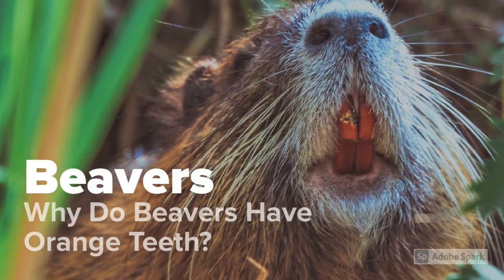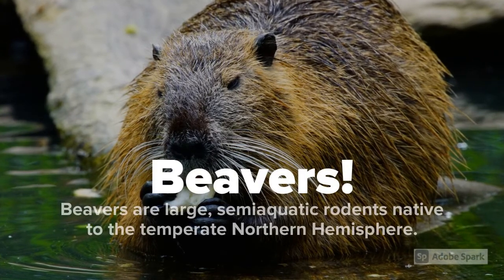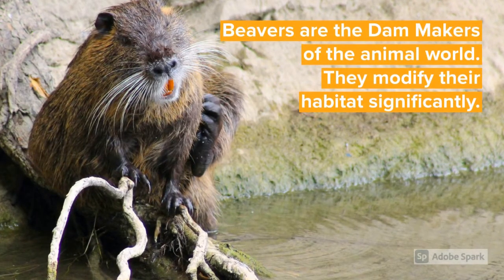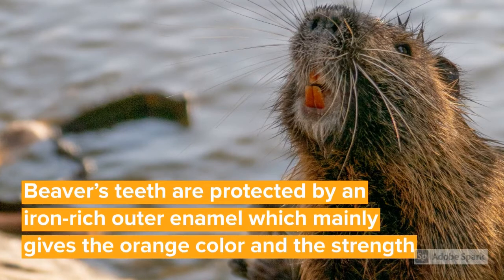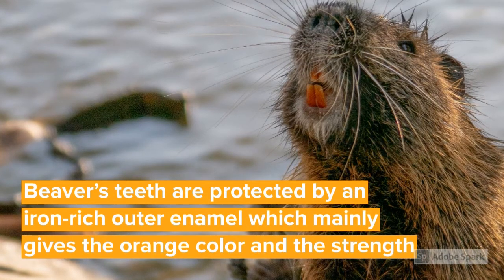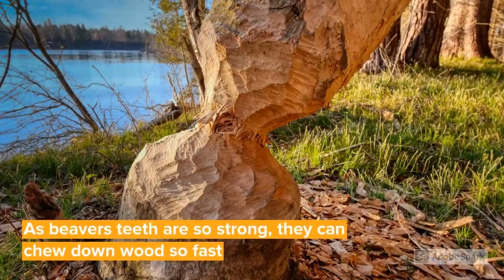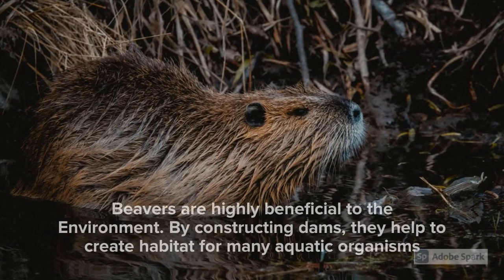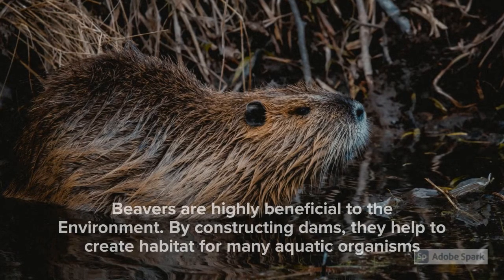Why Do Beavers Have Orange Teeth? All Your Questions Answered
Why Do Beavers Have Orange Teeth? Unveiling the Mystery

In this captivating video, we delve deep into the fascinating world of beavers and their unique trait – orange teeth. Have you ever wondered why these industrious creatures have such distinctive teeth? Join us on an educational journey as we uncover the secrets behind this intriguing phenomenon.

Discover the surprising reasons behind beavers' orange teeth and explore whether they are truly metallic or not. We'll explore the science, biology, and evolutionary history that have led to this remarkable adaptation. Get ready to be amazed by the wonders of the natural world!